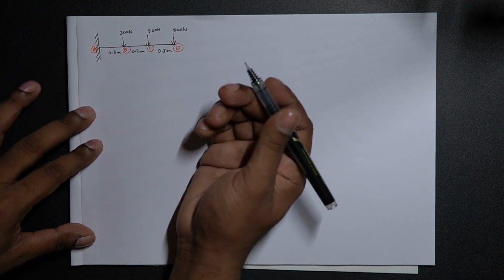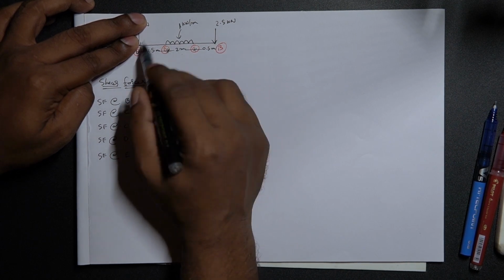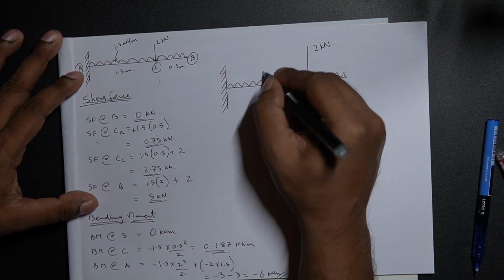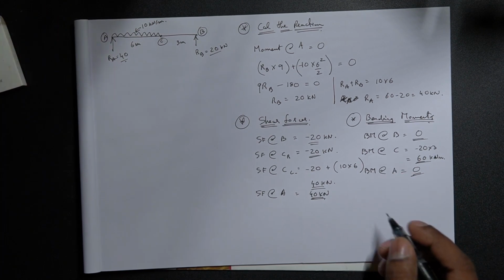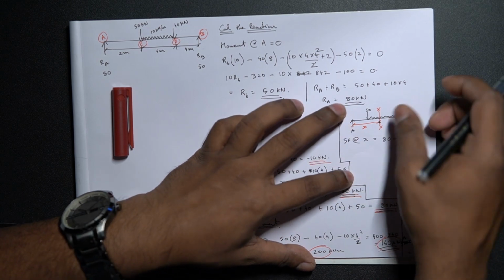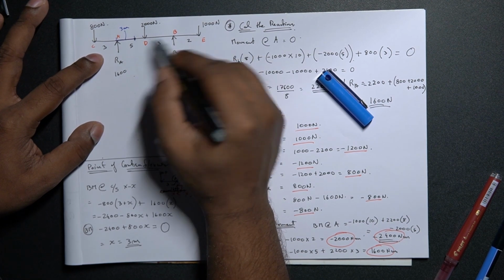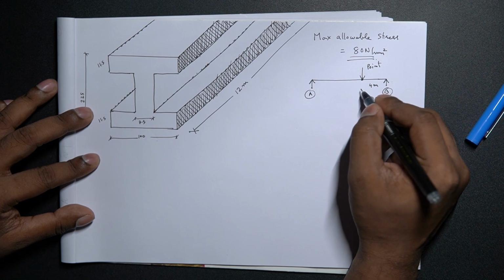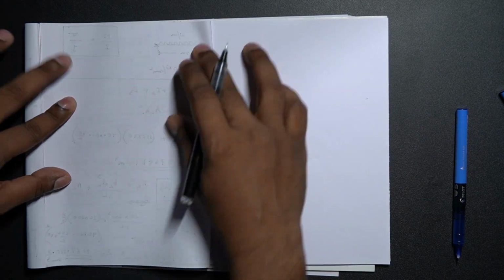Examples on SFD and BMD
This lecture is about solving some examples related to Shear force and Bending moment diagrams.